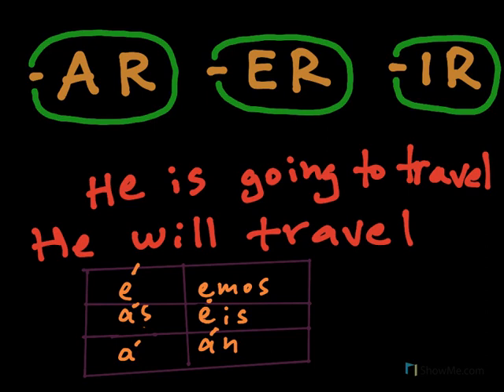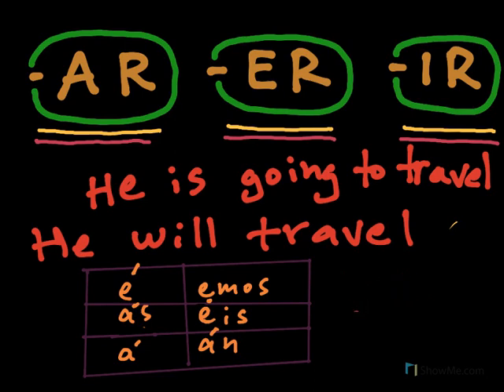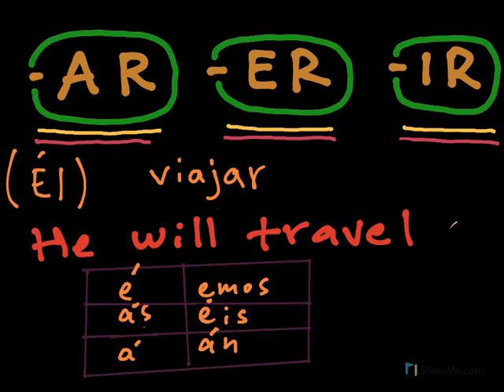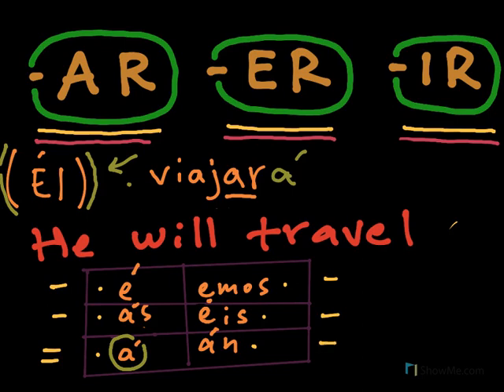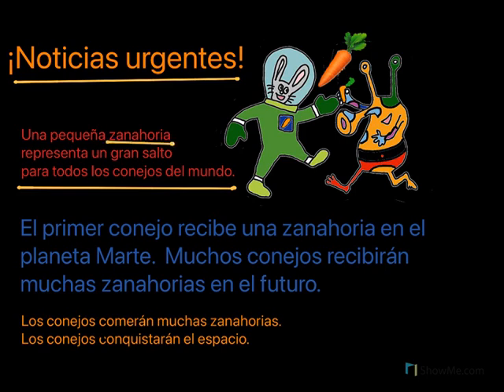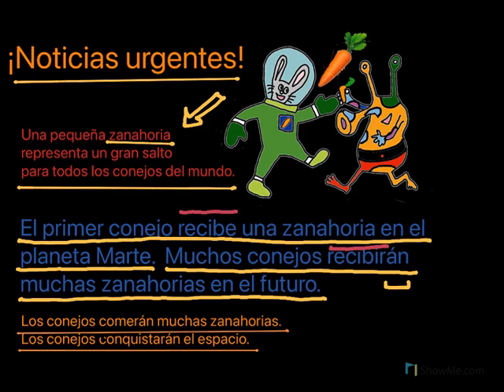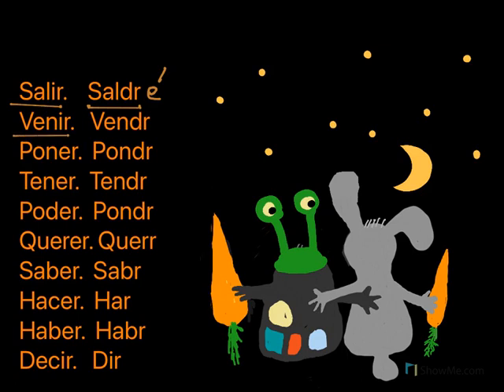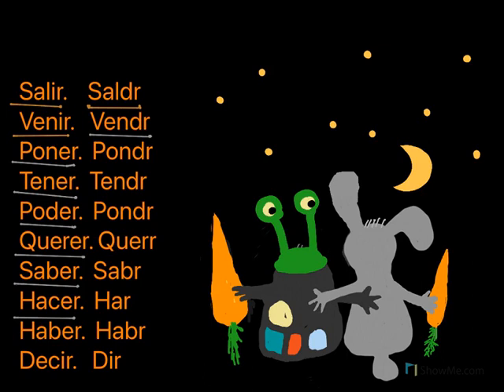Spanish Language Lessons: The Future Tense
Spanish Language Lessons: The Future Tense. Regular and Irregular verb conjugation in the Future.